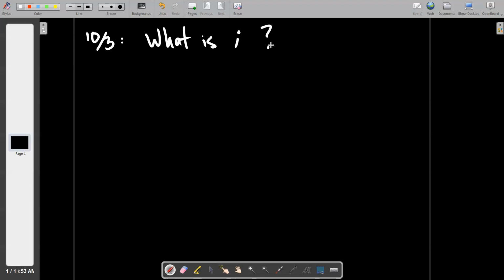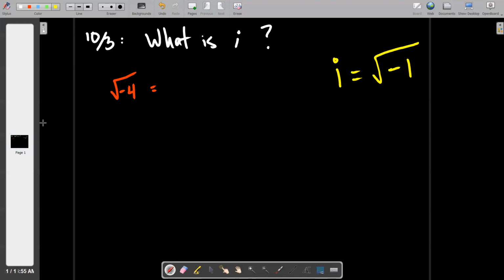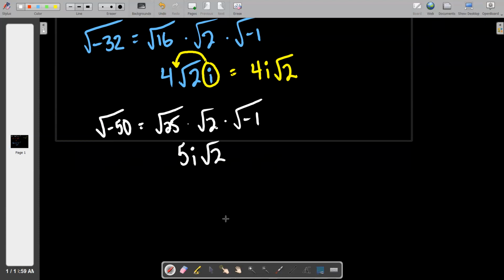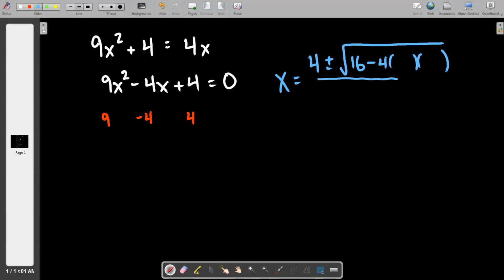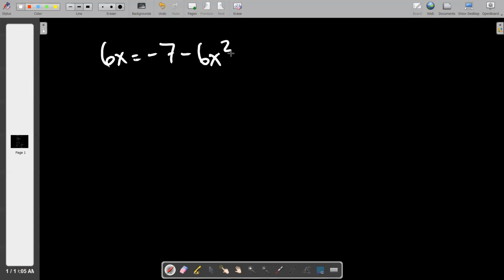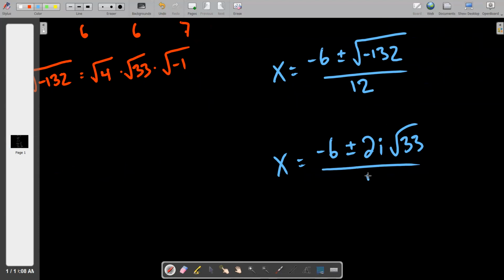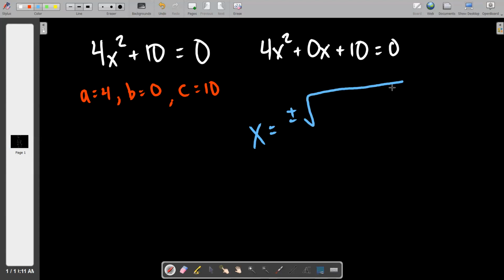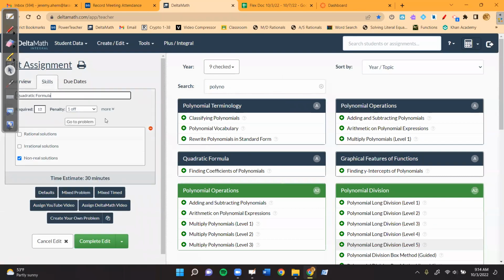Introduction to i (quadratic equations with imaginary solutions)